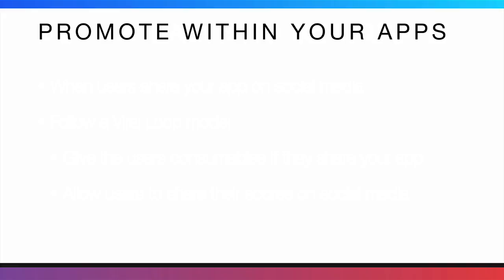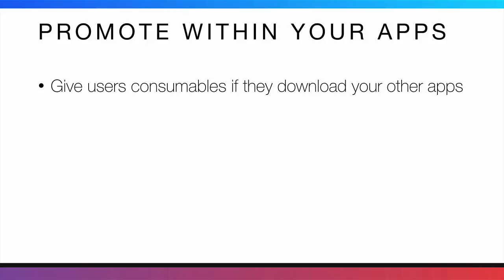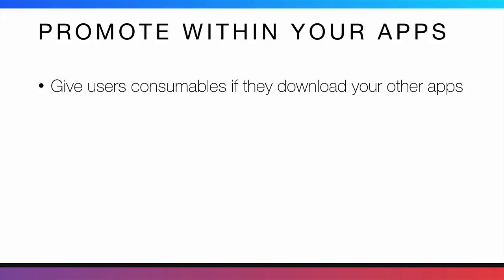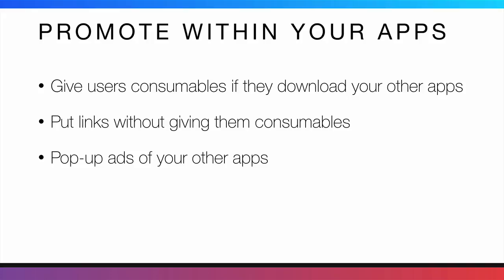Make Money $6500 Monthly by Selling Apps part 60